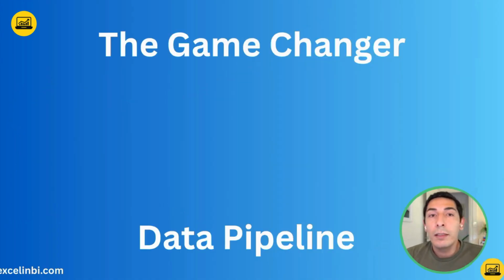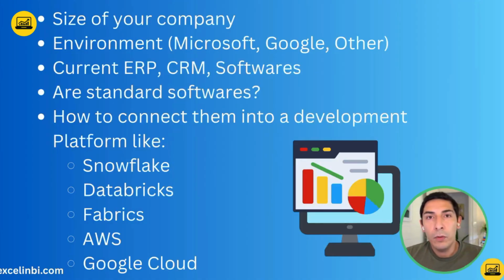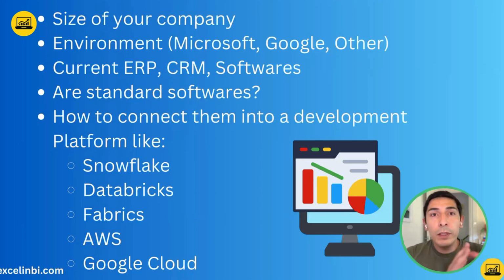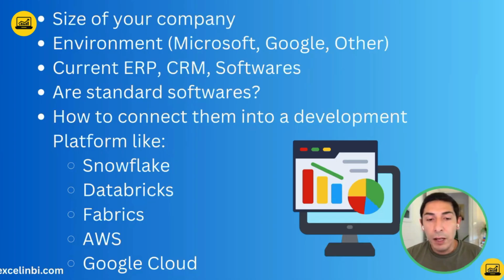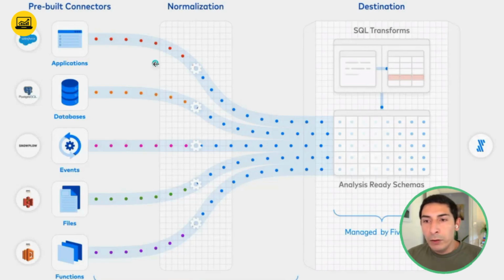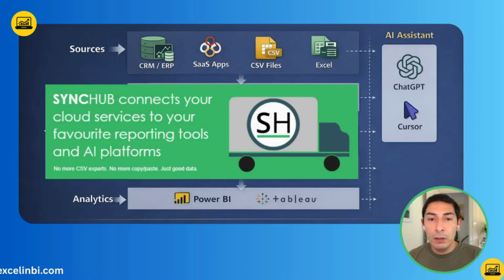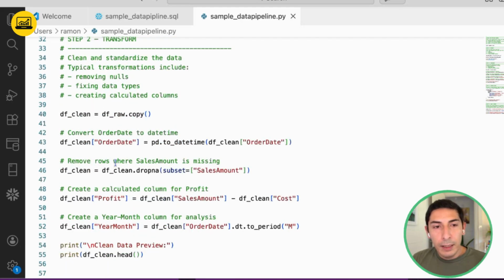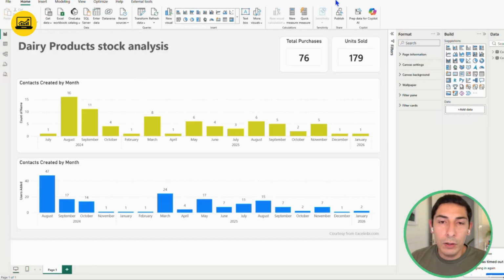Build Profitable Data Pipelines - Excel in BI Webinars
**Build Profitable Data Pipelines | Excel in BI Webinar**

In this session, Ramon Zamorano explains how data pipelines can help businesses move from manual data work to automated, insight-driven decision making.

Many professionals spend hours exporting data from systems, cleaning spreadsheets, and repeating the same reporting processes every week. A well-designed data pipeline removes this manual work and allows teams to focus on analysis that actually drives profit.

Using practical examples, including a supermarket stock management scenario, this webinar shows how automating data extraction, transformation, and storage can improve decision making and reduce operational effort.

You will also see how tools like Python, SQL, data warehouses, and Power BI fit together to create modern analytics workflows.

• What a data pipeline is and why businesses need them
• The difference between manual reporting and automated workflows
• How data pipelines help companies improve decisions and profitability
• Why Excel is great for analysis but not ideal for managing data pipelines
• Key concepts behind data warehouses and a single source of truth
• How Python and SQL are used to extract and transform data
• How dashboards in Power BI help turn data into insights
• How to choose the right tools depending on your company environment

• Excel users who want to automate repetitive data work
• Business professionals working with reports and dashboards
• Small business owners wanting to improve their data processes
• Anyone interested in understanding modern data pipelines

**Chapters**

00:00 Introduction
01:10 What is a profitable data pipeline
03:20 Manual reporting vs automated pipelines
07:00 What Excel is and what Excel is not
09:00 How a data pipeline works
10:30 Where to start building a pipeline
12:00 Understanding your company environment
15:00 The EBI framework for data pipelines
17:30 Skills needed for data pipelines
19:00 Data pipeline architecture explained
23:00 Python and SQL example
24:50 Power BI dashboard example
26:30 Final thoughts

Using this link and choosing a plan you get access to a free 1:1 session of Power BI Support